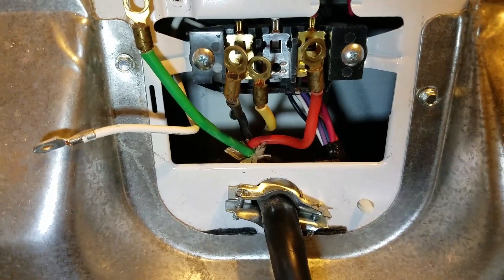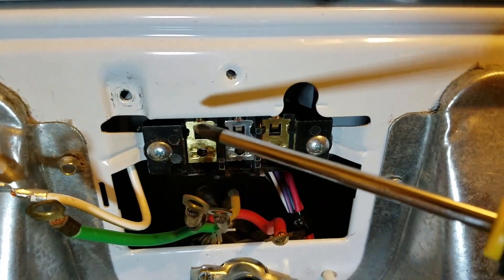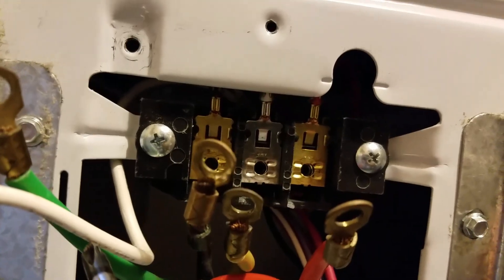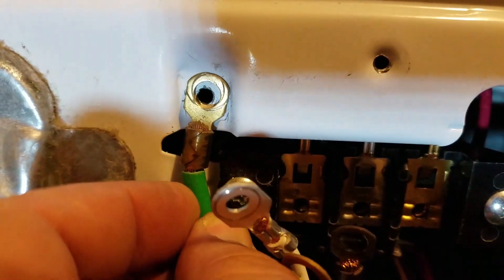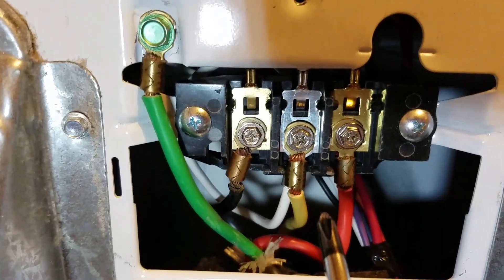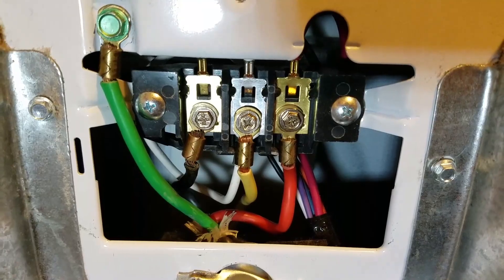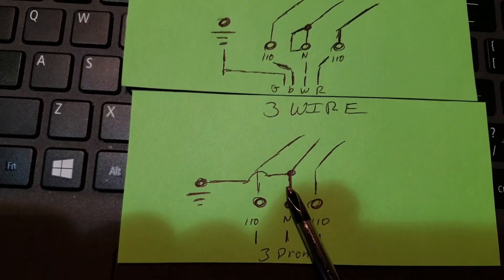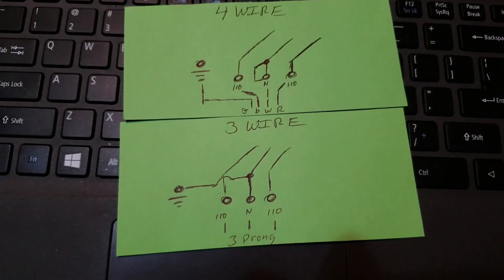How to install a Electric Dryer Cord, 3 or 4 prong. Ground Wire explained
This is an update to a previous video I made on this subject.

 I am NOT a licensed electrician and following the advice found in this video is to be done at your own discretion and I am to not be held accountable for any good or bad results of your work that may or may not occur